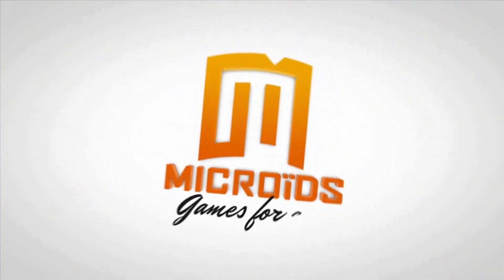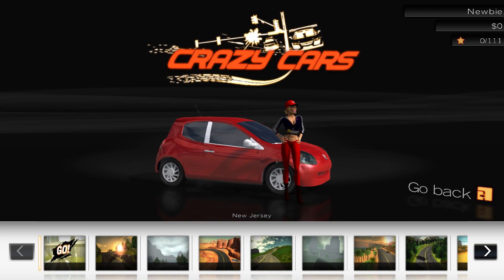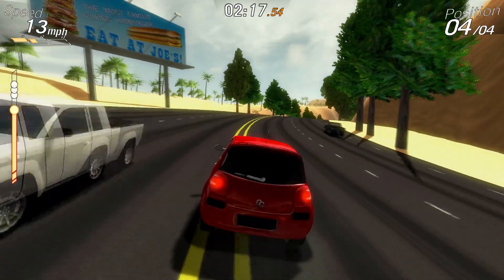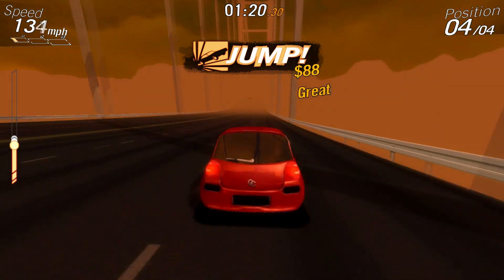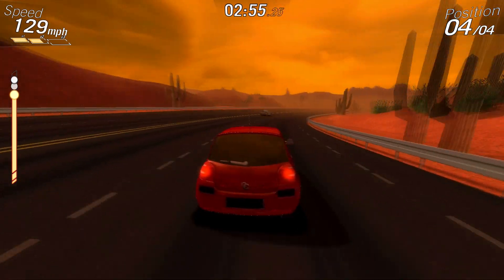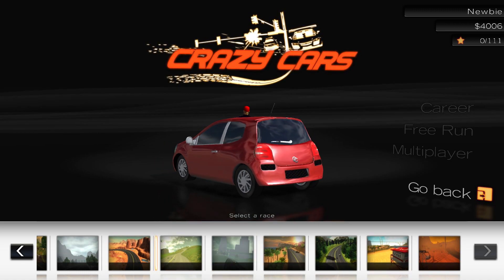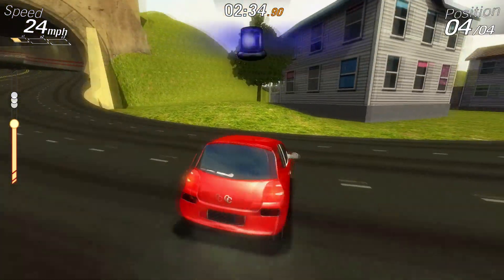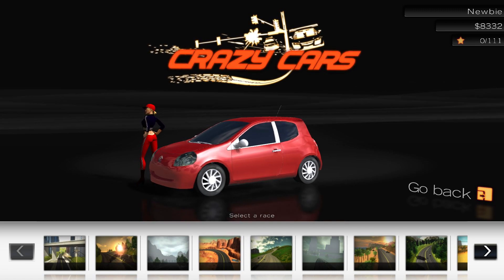Crazy Cars - Hit The Road Review for the PC by John Gage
Crazy Cars - Hit The Road is a racing game that came out in 2012 by Microïds. Warning! This video has swearing.